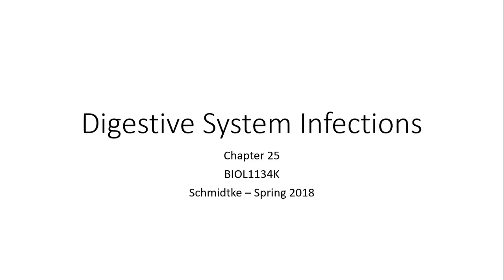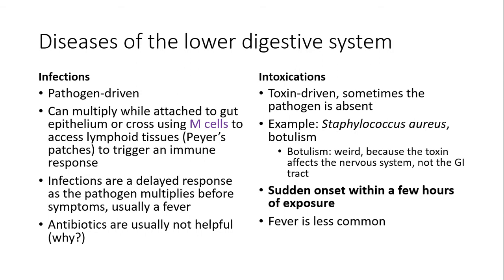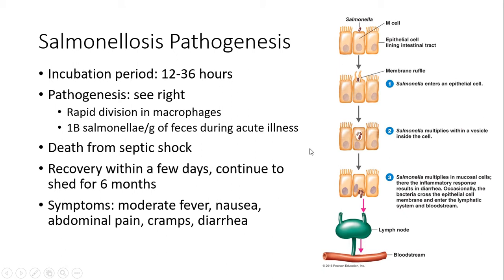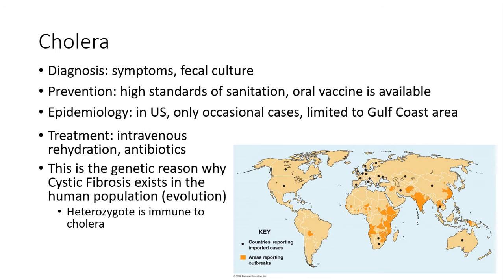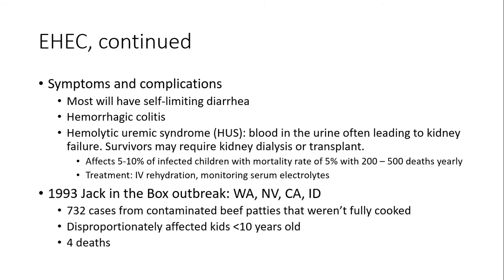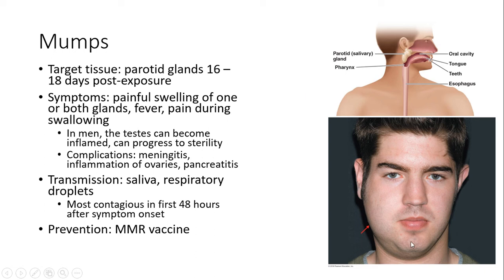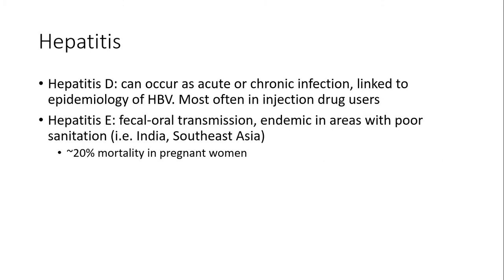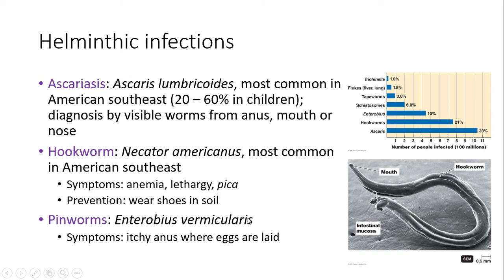Digestive infections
An overview of gastrointestinal infections (and those affecting accessory organs) targeted toward nursing majors.